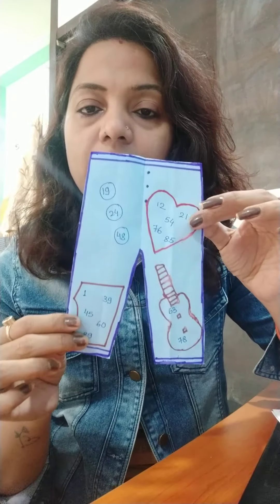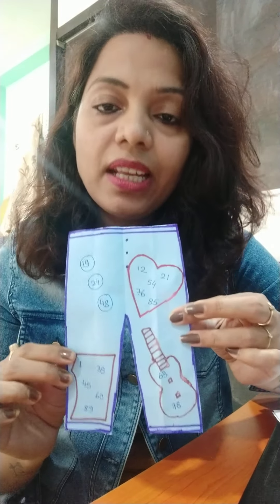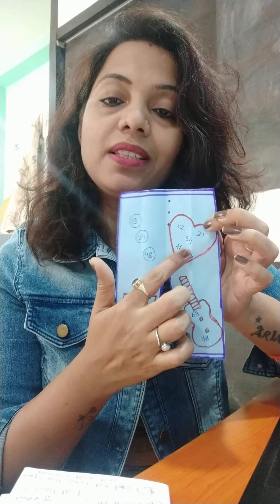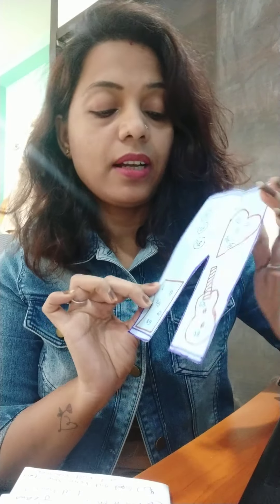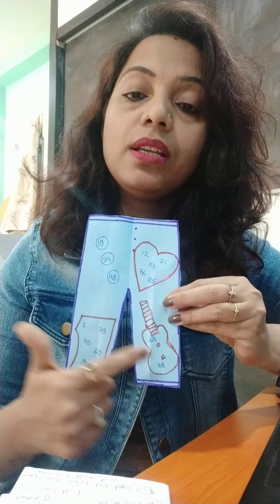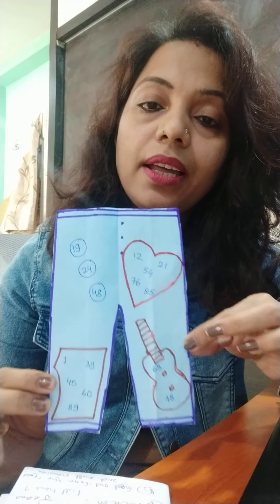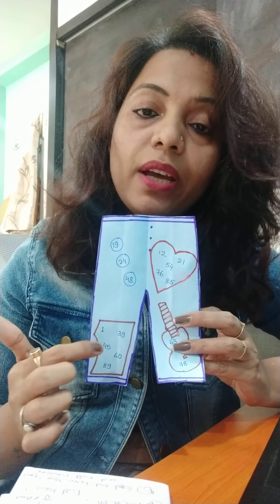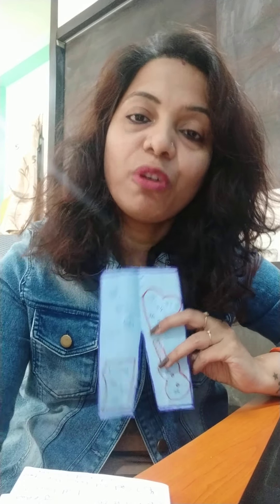Tambola denim theme devidents